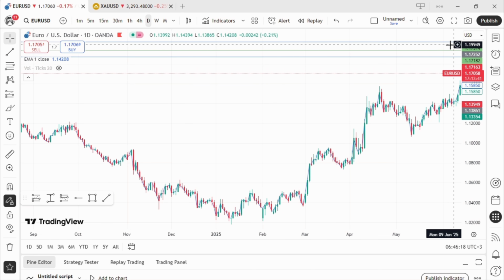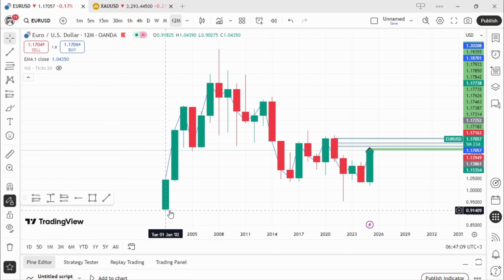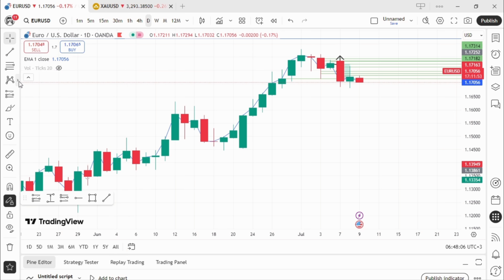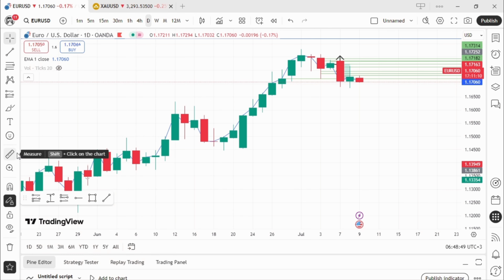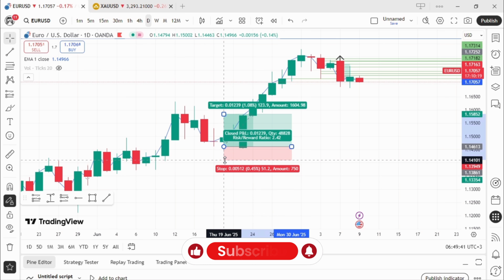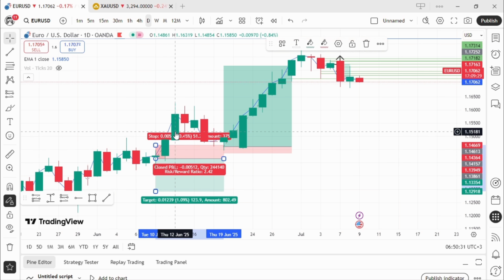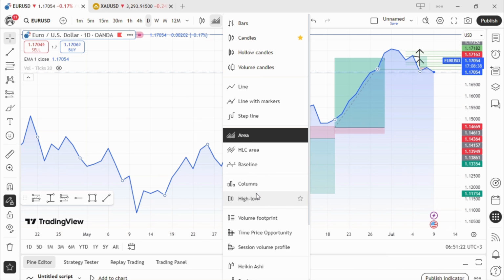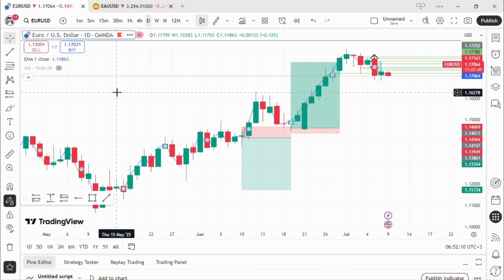TRADING VIEW TUTORIAL FOR BEGINNERS Master Forex Charting Fast 2025 Guide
**📌 VIDEO DESCRIPTION**
Welcome to another lesson in the **Beginner Forex Series by Wei Man Trades**. In this video, we dive deep into **TradingView** — the world’s most powerful and most-used charting platform for Forex traders.

Whether you’re just starting out or you've struggled to understand TradingView's tools, this step-by-step walkthrough will teach you how to:
✅ Navigate the TradingView platform
✅ Set up your charts for clean Forex analysis
✅ Use indicators and drawing tools effectively
✅ Adjust timeframes and save layouts
✅ Start charting confidently like a pro

This is a **must-watch video** for new traders who want to build strong technical foundations and master charting without confusion.

* How to use TradingView for Forex
* How to read charts and place tools
* Setting up candlesticks, indicators, templates
* Why TradingView is better than MT5 for analysis
* Clean chart setup for smart money concepts